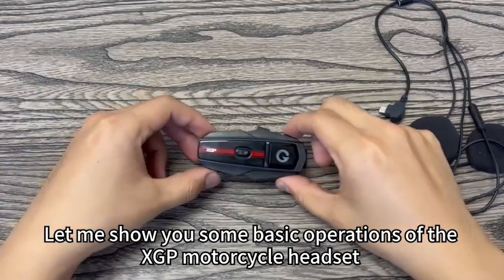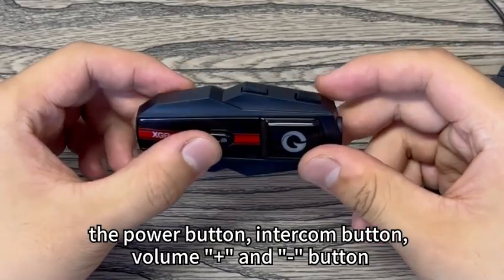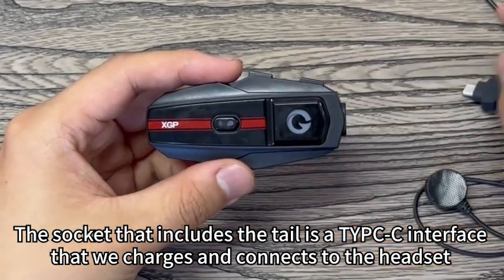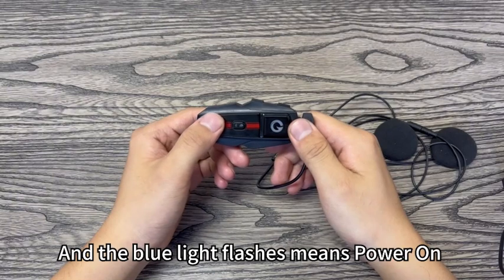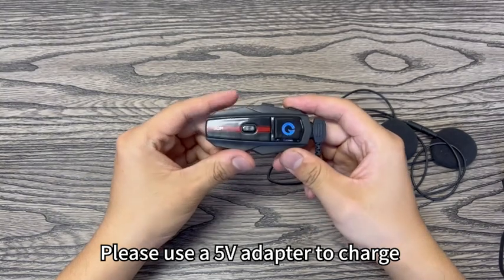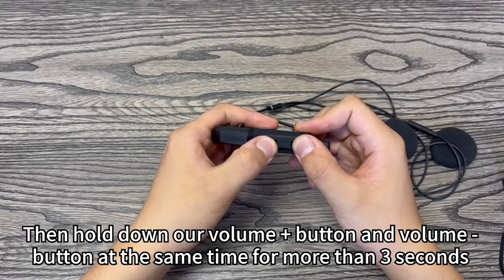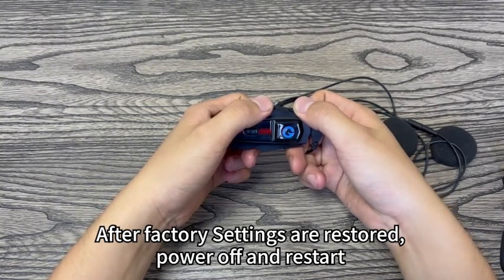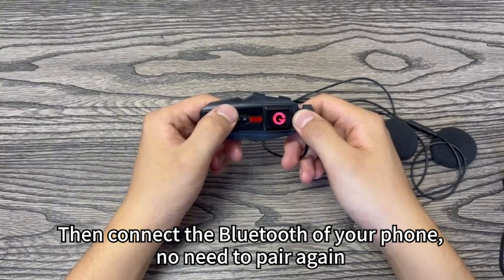XGP Motorcycle Helmet Bluetooth Headset Basic Operation